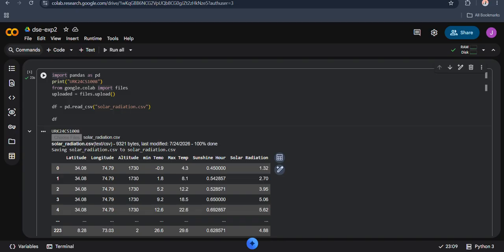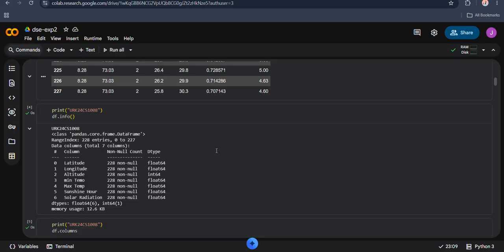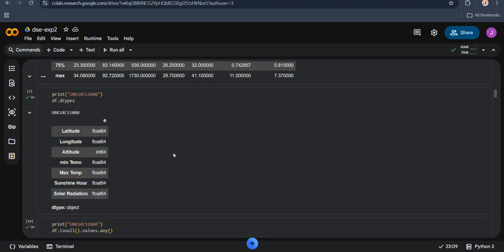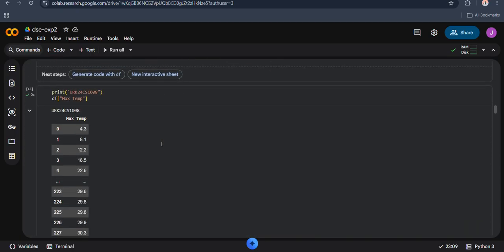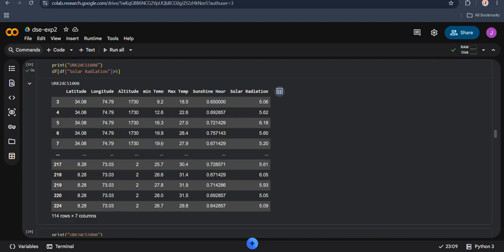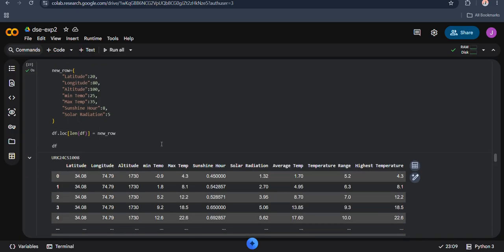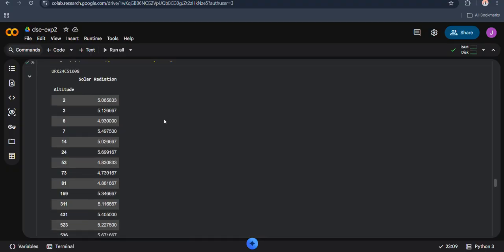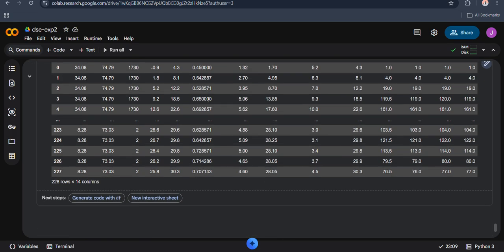URK24CS1008 Pandas Data Analysis using Solar Radiation Dataset | Python | Google Colab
This video demonstrates Experiment 2: Data Analysis using Pandas on the Solar Radiation dataset in Google Colab.

The experiment includes:

Importing the dataset
Displaying the first and last rows
Dataset information
Column names, shape, data types and statistical summary
Checking and handling missing values
Dataset slicing using loc and iloc
Conditional slicing
Adding new columns
Adding and deleting rows
Sorting the dataset
Grouping data
Creating a pivot table
Ranking using different ranking methods